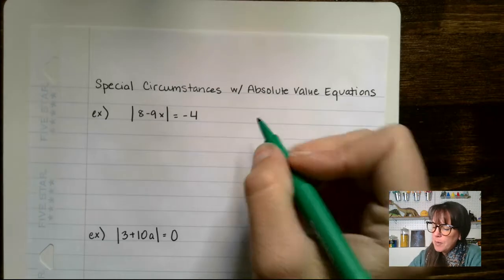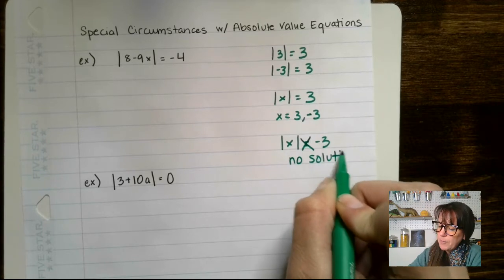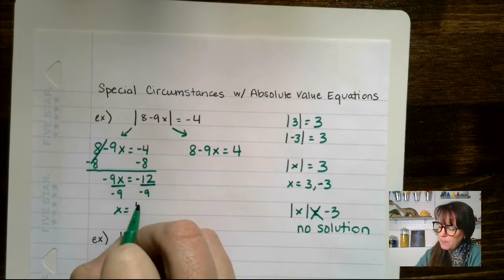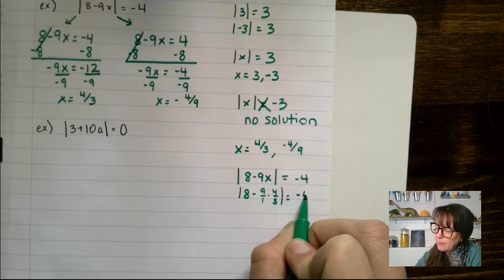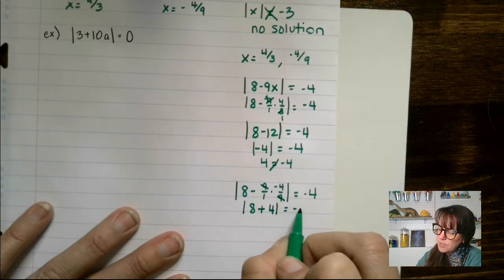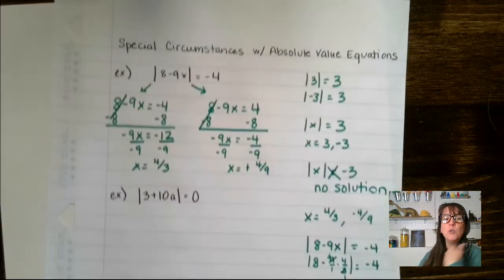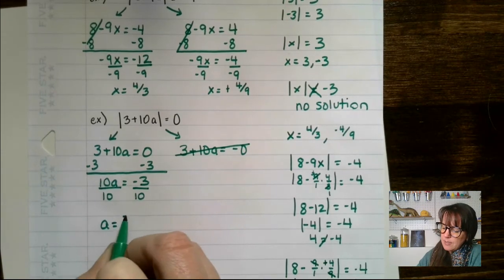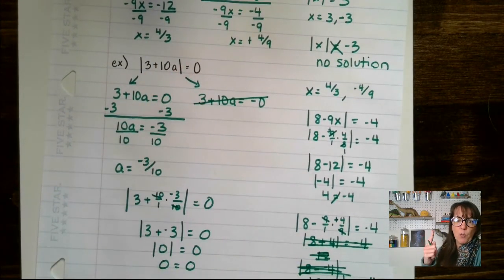Special Circumstances w Absolute Value